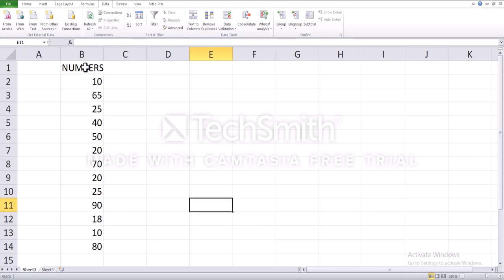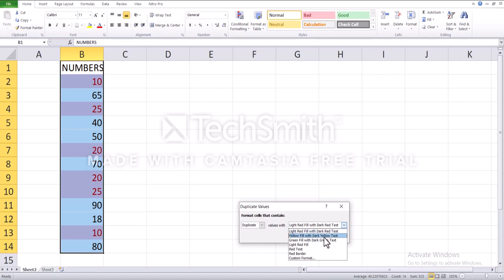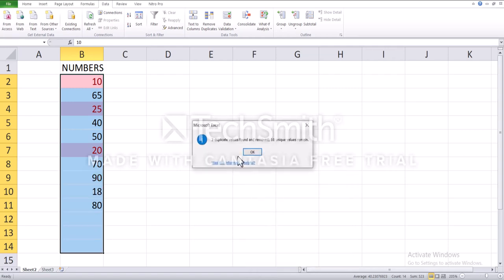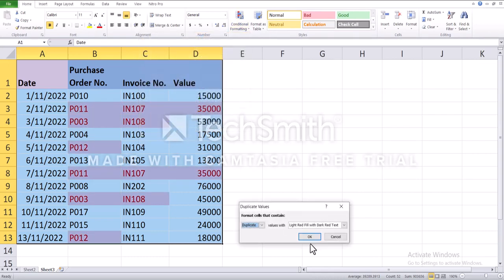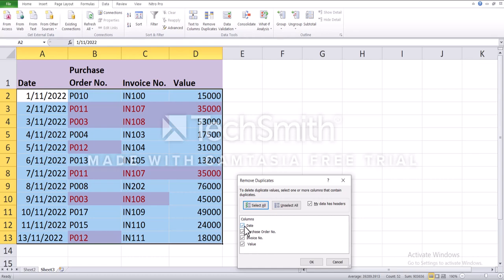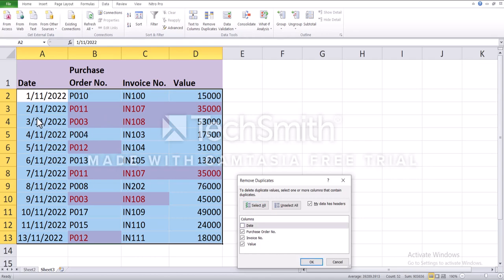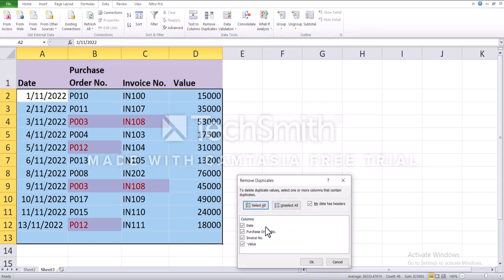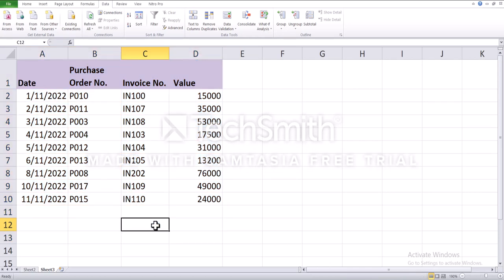How to Delete DUPLICATES in Excel (Remove Duplicates/Repeated Data)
This video tutorial covers how to delete or remove duplicates in excel. This is data appearing more than once in your report erroniously.

At excel secrets, our aim is to ensure you get the best from our tutorials and to make your work as easier as you learn excel tricks from our tutorials.